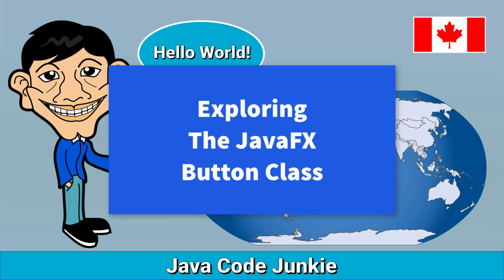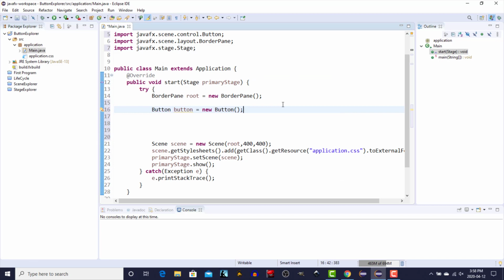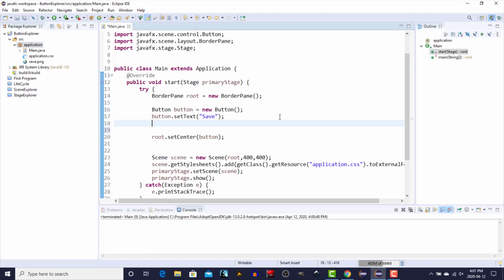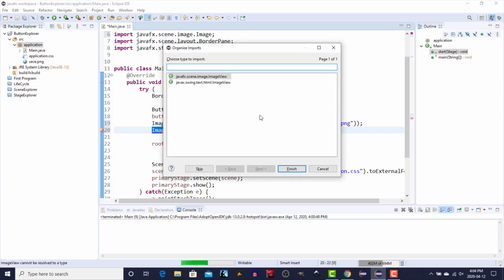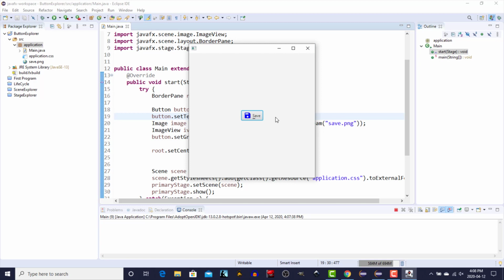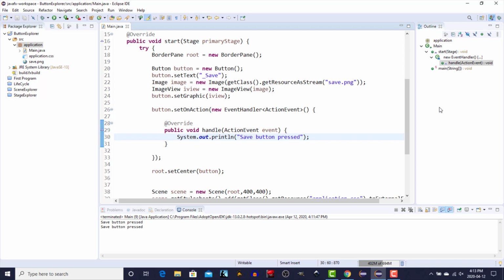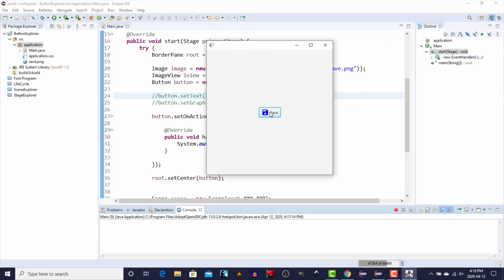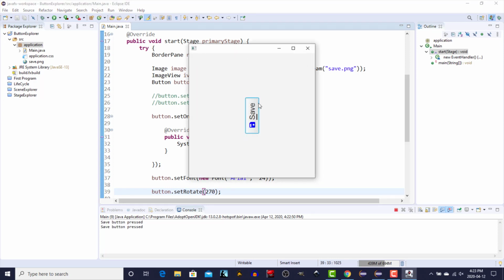Button | JavaFX GUI Tutorial for Beginners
In this JavaFX GUI tutorial I am going to show you how to use the JavaFX Button.  We will explore the three different constructors and you will learn how to add text and  graphic icon to your buttons.  We will also discover how to use methods of the Button class to add behaviour (EventHandler) and rotation.